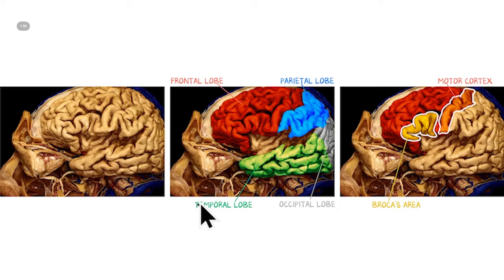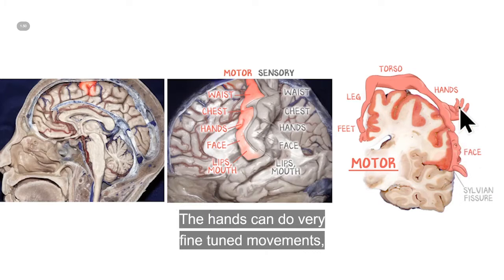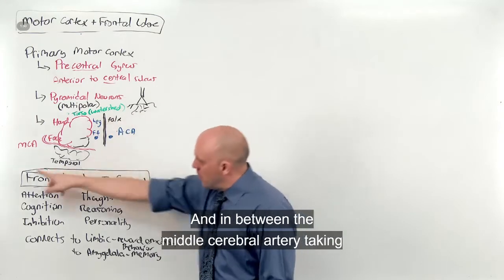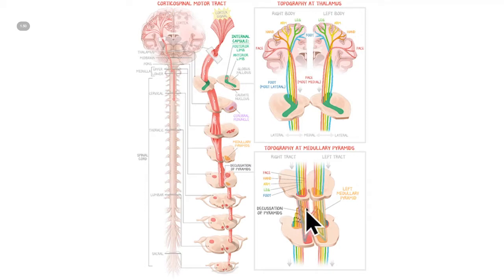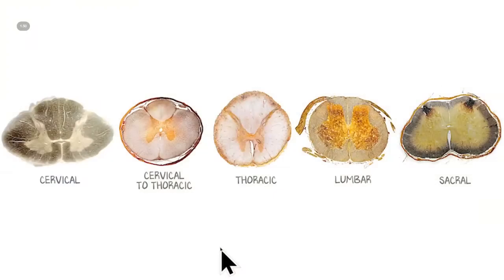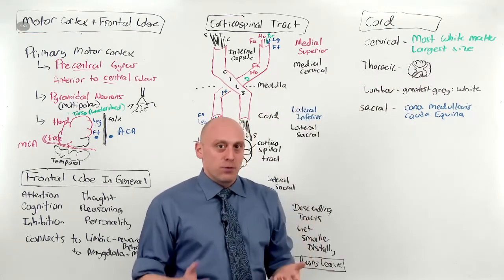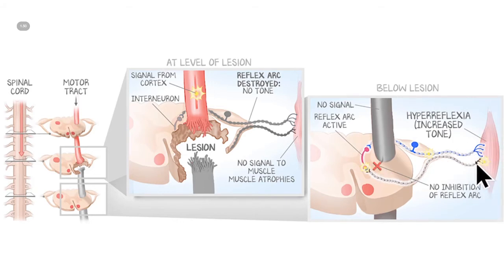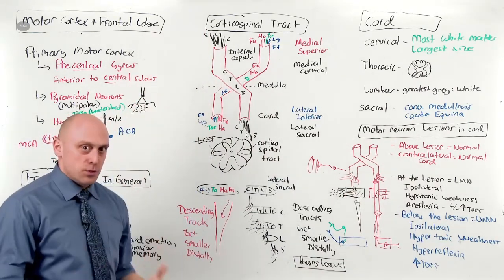OME Motor Cortex & Corticospinal Tract / UML vs LML Overview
make sure to check out his website (for free) and his basic science neuro playlist.